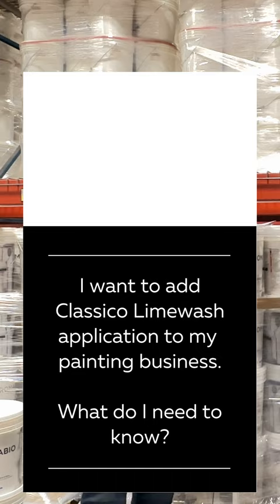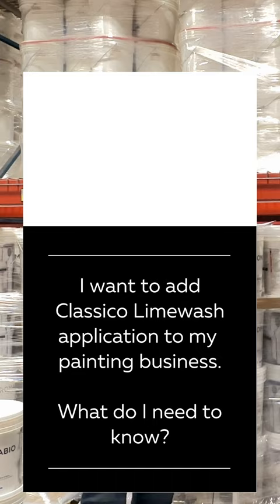3 Basics for PROs about using Romabio Classico Limewash.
Have you tried painting with Classico Limewash yet? If not, it's easy. We promise! Here are three basic things to know on how to get started.